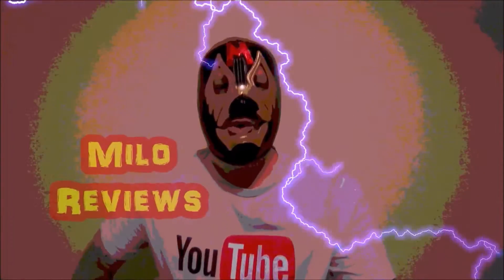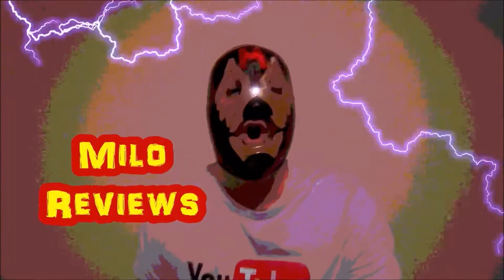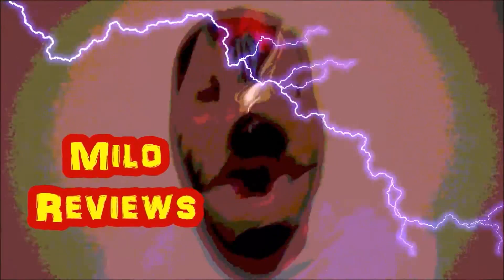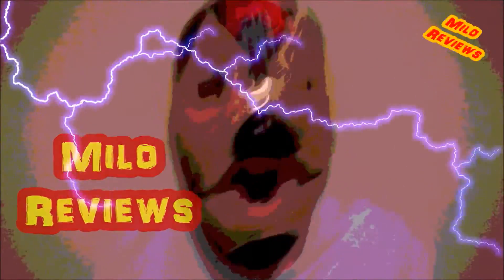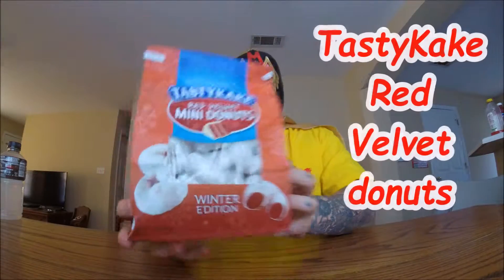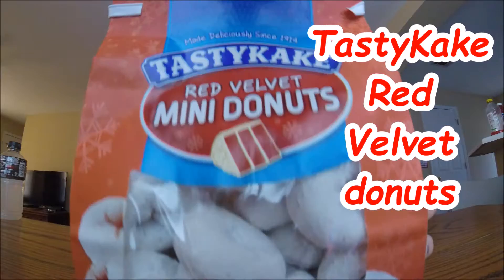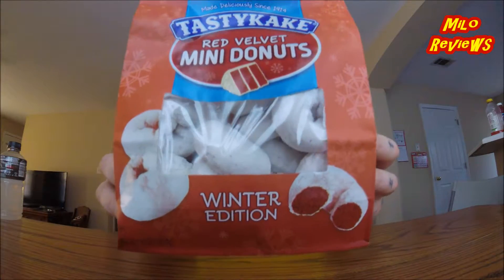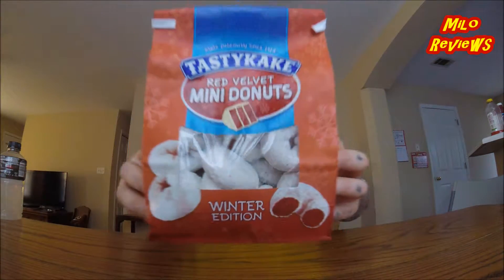Milo Reviews:TastyKake Red Velvet donuts (Winter Edition)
Hardcore review of TastyKake Red Velvet donuts (Winter Edition).